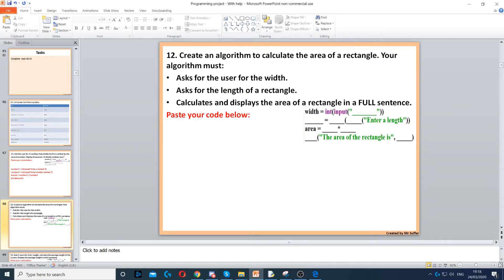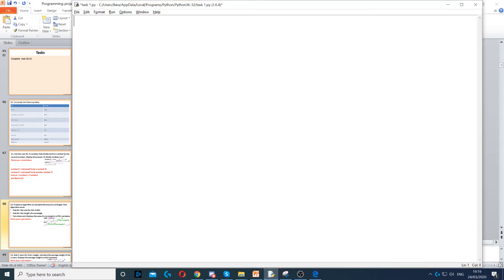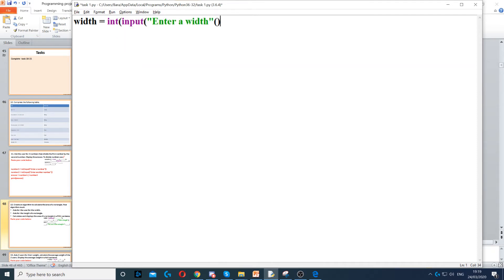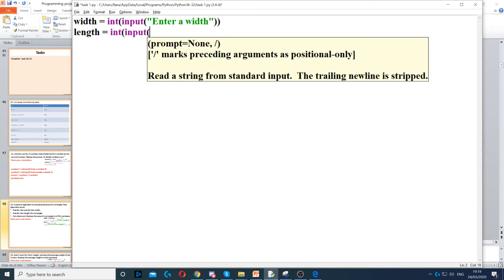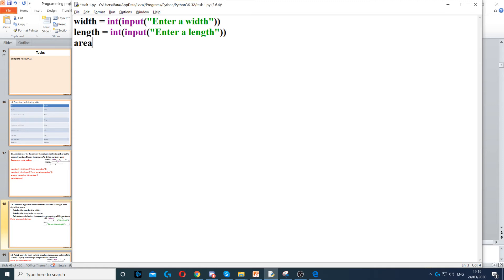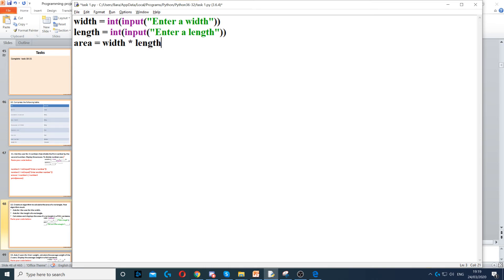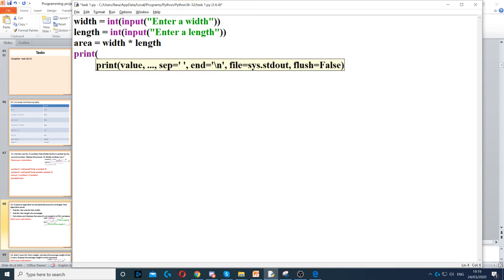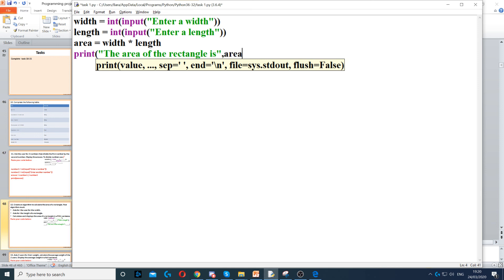Task 12 - Data types